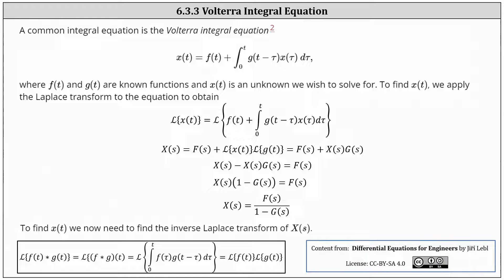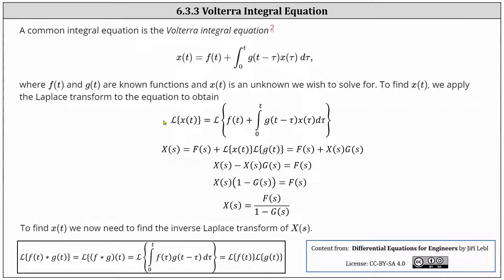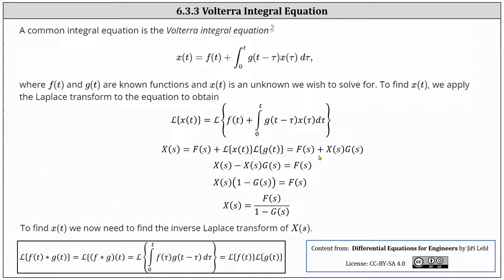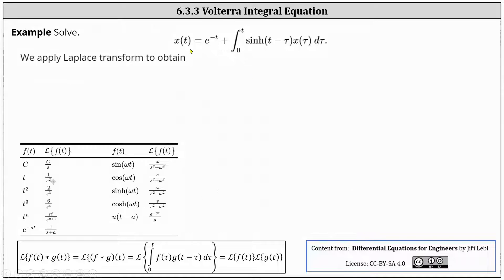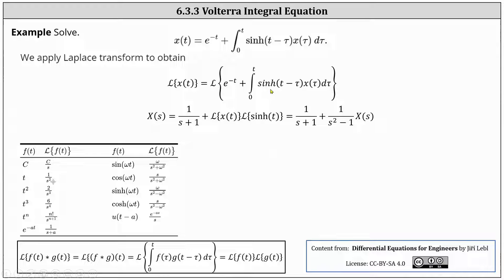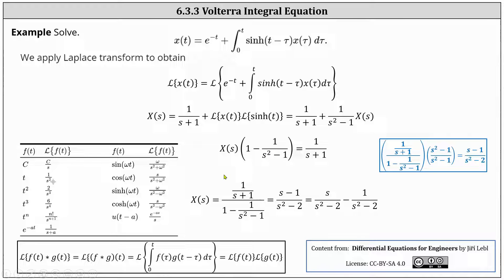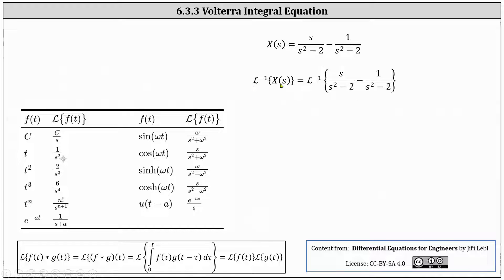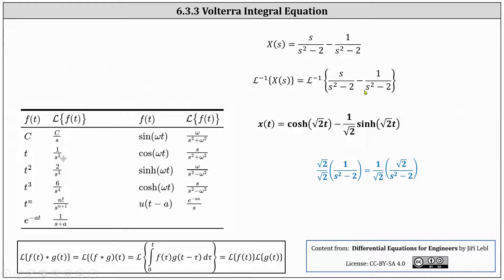(6.3.3) Solving a Volterra Integral Equation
This video explains how to solve a Volterra integral equation.